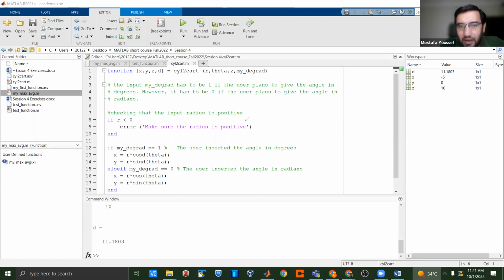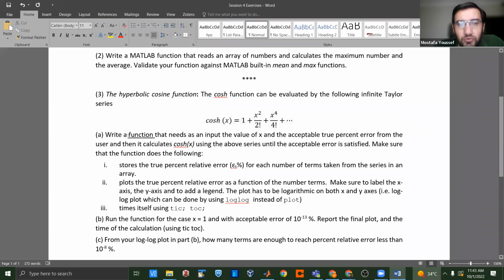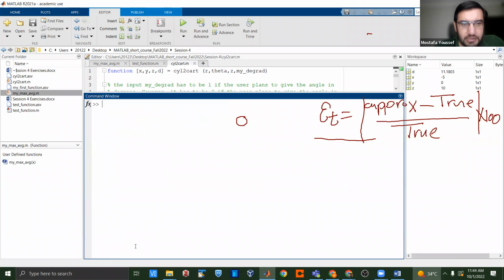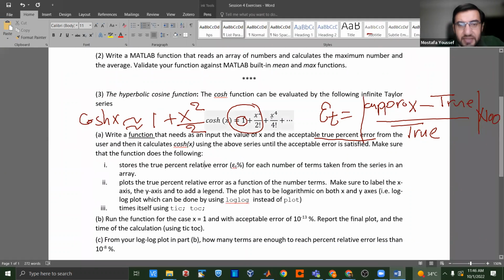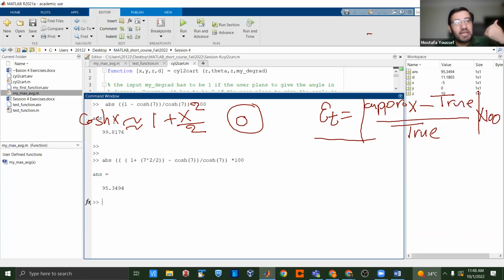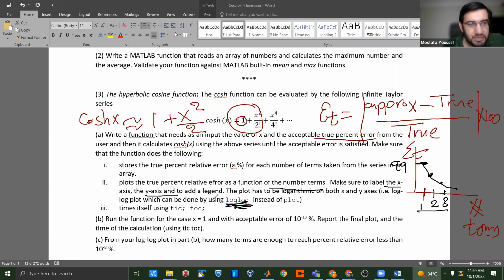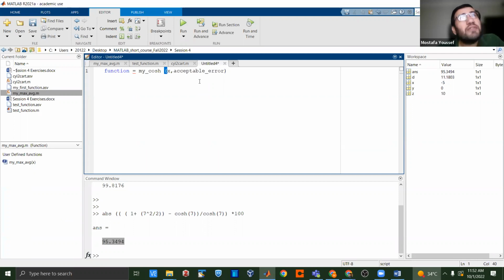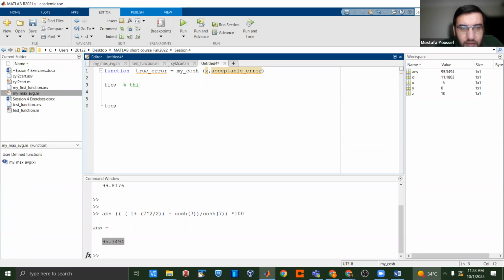MATLAB Course Oct 1 Session 4 Part III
Discussing an example on the Taylor series of cosh(x).